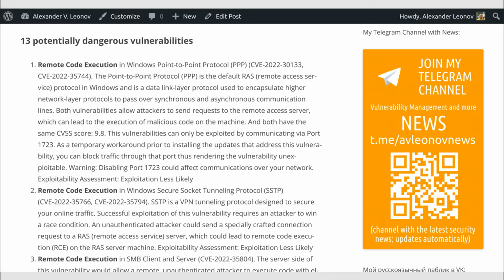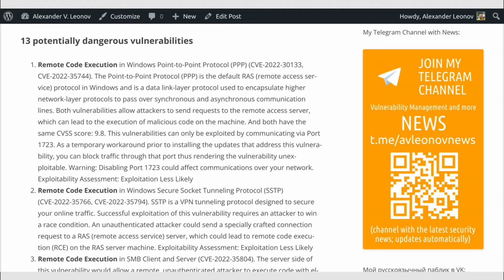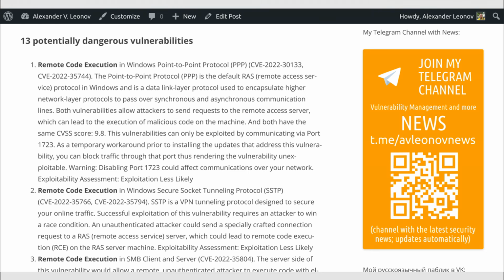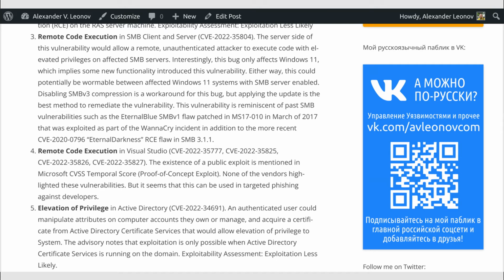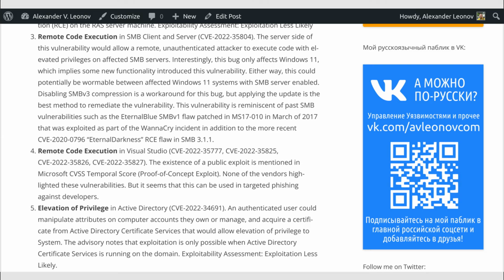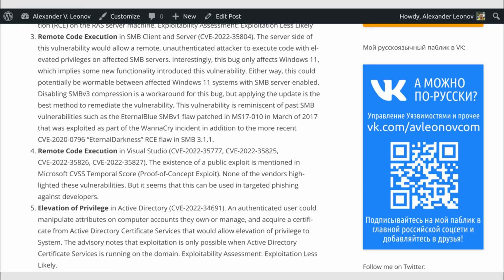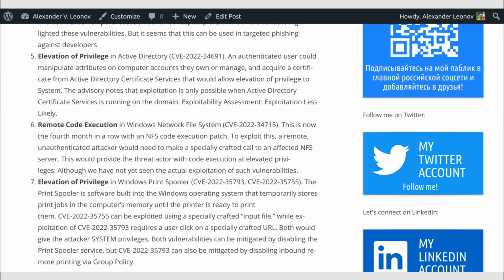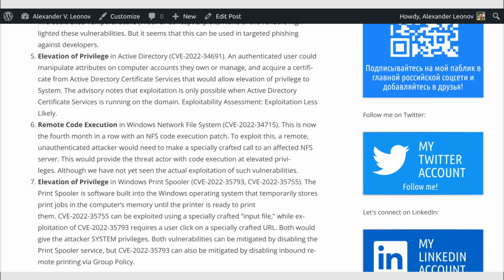13 potentially dangerous vulnerabilities (PPP, SSTP, SMB, Visual Studio, AD, NFS, Print Spooler)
Remote Code Execution in Windows Point-to-Point Protocol (PPP) (CVE-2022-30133, CVE-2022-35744). The Point-to-Point Protocol (PPP) is the default RAS (remote access service) protocol in Windows and is a data link-layer protocol used to encapsulate higher network-layer protocols to pass over synchronous and asynchronous communication lines. Both vulnerabilities allow attackers to send requests to the remote access server, which can lead to the execution of malicious code on the machine. And both have the same CVSS score: 9.8. This vulnerabilities can only be exploited by communicating via Port 1723. As a temporary workaround prior to installing the updates that address this vulnerability, you can block traffic through that port thus rendering the vulnerability unexploitable. Warning: Disabling Port 1723 could affect communications over your network. Exploitability Assessment: Exploitation Less Likely
Remote Code Execution in Windows Secure Socket Tunneling Protocol (SSTP) (CVE-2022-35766, CVE-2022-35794). SSTP is a VPN tunneling protocol designed to secure your online traffic. Successful exploitation of this vulnerability requires an attacker to win a race condition. An unauthenticated attacker could send a specially crafted connection request to a RAS (remote access service) server, which could lead to remote code execution (RCE) on the RAS server machine. Exploitability Assessment: Exploitation Less Likely
Remote Code Execution in SMB Client and Server (CVE-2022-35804). The server side of this vulnerability would allow a remote, unauthenticated attacker to execute code with elevated privileges on affected SMB servers. Interestingly, this bug only affects Windows 11, which implies some new functionality introduced this vulnerability. Either way, this could potentially be wormable between affected Windows 11 systems with SMB server enabled. Disabling SMBv3 compression is a workaround for this bug, but applying the update is the best method to remediate the vulnerability. This vulnerability is reminiscent of past SMB vulnerabilities such as the EternalBlue SMBv1 flaw patched in MS17-010 in March of 2017 that was exploited as part of the WannaCry incident in addition to the more recent CVE-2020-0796 “EternalDarkness” RCE flaw in SMB 3.1.1.
Remote Code Execution in Visual Studio (CVE-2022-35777, CVE-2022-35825, CVE-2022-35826, CVE-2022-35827). The existence of a public exploit is mentioned in Microsoft CVSS Temporal Score (Proof-of-Concept Exploit). None of the vendors highlighted these vulnerabilities. But it seems that this can be used in targeted phishing against developers.
Elevation of Privilege in Active Directory (CVE-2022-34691). An authenticated user could manipulate attributes on computer accounts they own or manage, and acquire a certificate from ActiveDirectory Certificate Services that would allow elevation of privilege to System. The advisory notes that exploitation is only possible when Active Directory Certificate Services is running on the domain. Exploitability Assessment: Exploitation Less Likely.
Remote Code Execution in Windows Network File System (CVE-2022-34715). This is now the fourth month in a row with an NFS code execution patch. To exploit this, a remote, unauthenticated attacker would need to make a specially crafted call to an affected NFS server. This would provide the threat actor with code execution at elevated privileges. Although we have not yet seen the actual exploitation of such vulnerabilities.
Elevation of Privilege in Windows PrintSpooler (CVE-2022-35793, CVE-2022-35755). The Print Spooler is software built into the Windows operating system that temporarily stores print jobs in the computer’s memory until the printer is ready to print them. CVE-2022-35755 can be exploited using a specially crafted “input file,” while exploitation of CVE-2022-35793 requires a user click on a specially crafted URL. Both would give the attacker SYSTEM privileges. Both vulnerabilities can be mitigated by disabling the Print Spooler service, but CVE-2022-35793 can also be mitigated by disabling inbound remote printing via Group Policy.